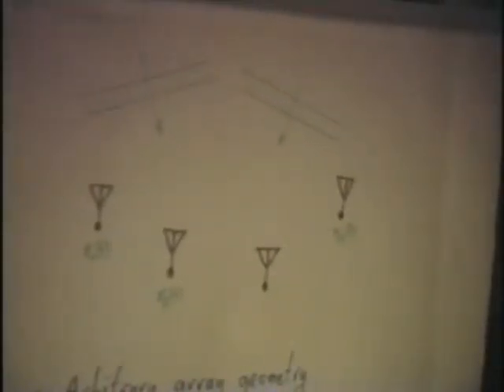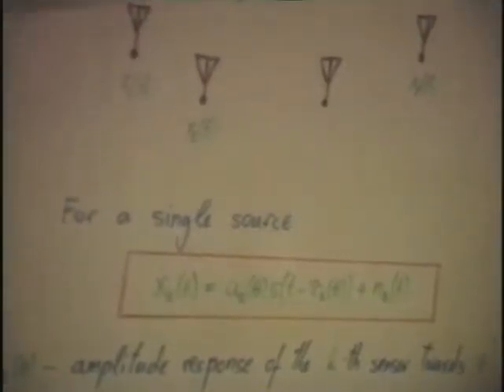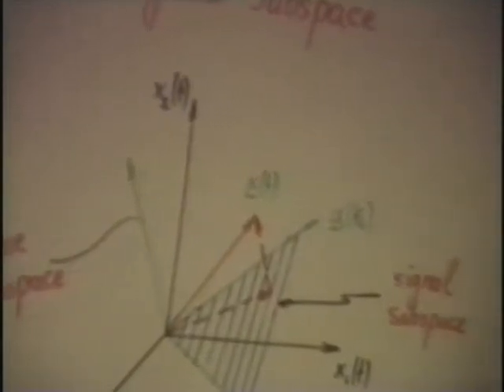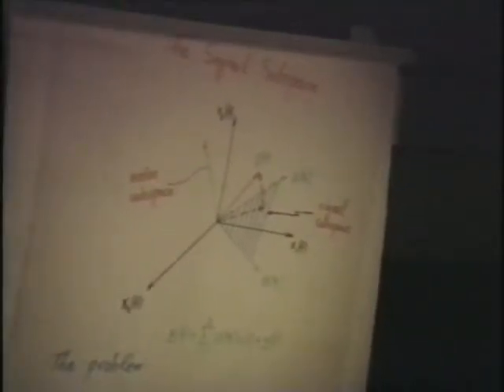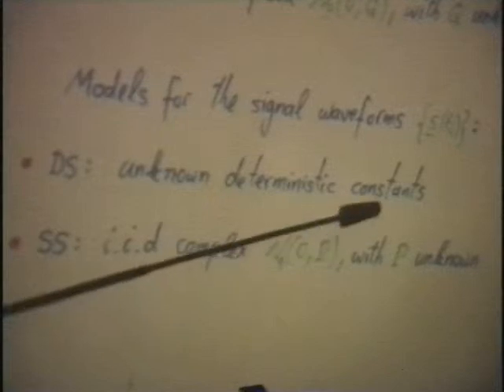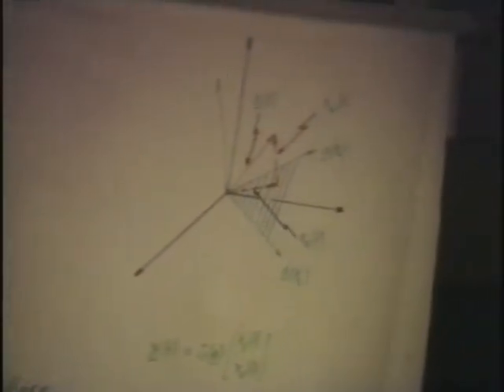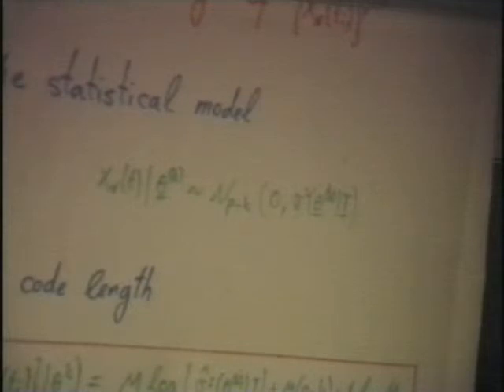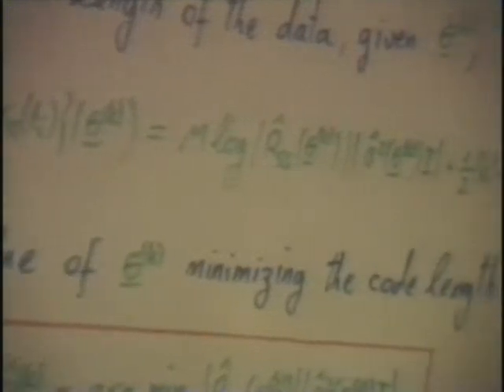Mati Wax: "Detection and localization of multiple sources via the stochastic signals model"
International Workshop on Linear Models, Experimental Designs, and Related Matrix Theory, University of Tampere, Finland, 6-8 August, 1990.

Mati Wax, RAFAEL, Haifa, Israel: "Detection and localization of multiple sources via the stochastic signals model".

Chair: Jorma Rissanen.